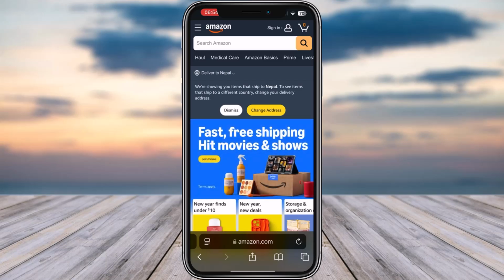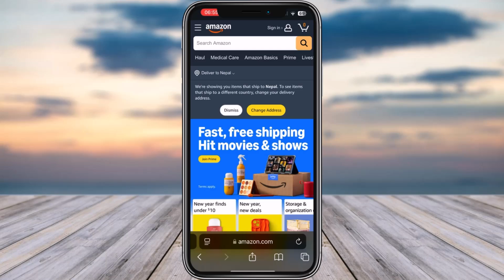How to Use Amazon Gift Card to Buy Another Gift Card !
Hey everyone! Welcome back to another video. Today, I’ll be answering a common question: Can you use an Amazon gift card to buy another gift card? I’ll also walk you through how to properly use your Amazon gift card and what you need to know.

Can You Buy a Gift Card with an Amazon Gift Card?
Unfortunately, the answer is NO.

Amazon does not allow the use of an Amazon gift card to purchase:
Another Amazon gift card
Third-party gift cards (Google Play, Apple, Visa, etc.)
Any order that contains another gift card

Amazon restricts this due to fraud prevention policies and to ensure gift cards are only used for actual purchases.

How to Use Your Amazon Gift Card Properly
Step 1: Redeem Your Amazon Gift Card
Go to Amazon.com or open the Amazon app.
Tap on “Your Account”  Select “Gift Cards”.
Click “Redeem a Gift Card” and enter the gift card code.
The balance will be added to your Amazon Wallet automatically.
Step 2: Use Your Amazon Gift Card for Purchases
✔ Products on Amazon (electronics, books, clothes, etc.)
✔ Amazon Pay purchases on supported e-commerce sites
✔ Digital content (Kindle books, movies, music, apps, and more)